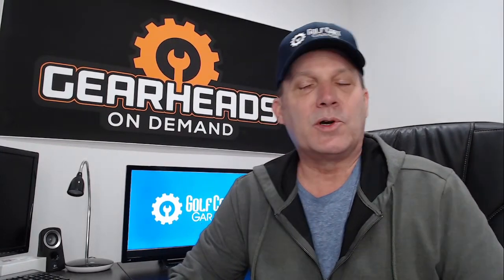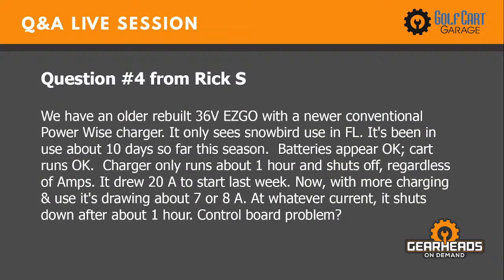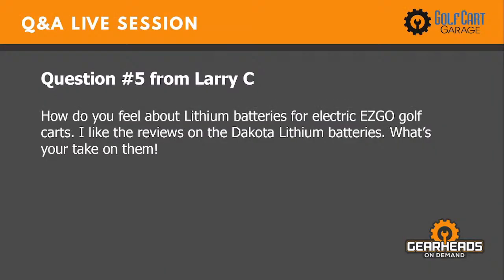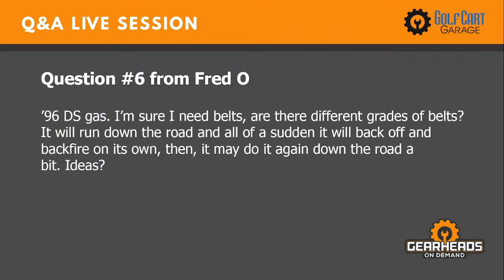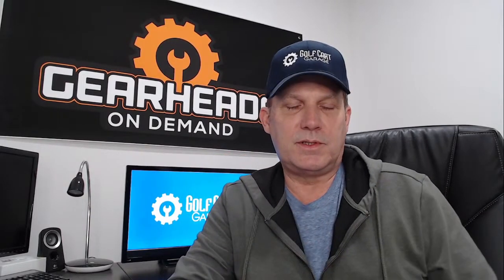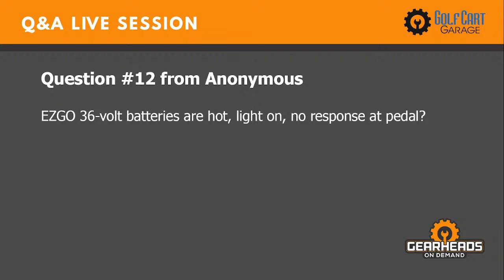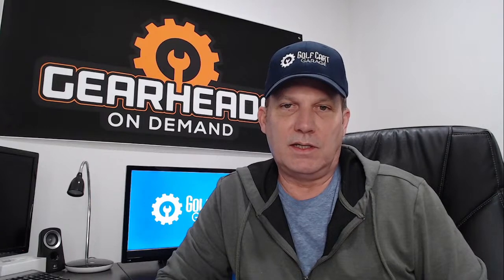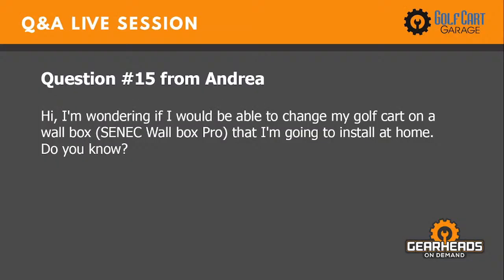Tips & Tricks for Golf Cart by Expert – LIVE Q&A | Golf Cart Garage I Episode # 19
𝐂𝐮𝐬𝐭𝐨𝐦𝐞𝐫 𝐐&𝐀 𝐓𝐢𝐦𝐞𝐬𝐭𝐚𝐦𝐩𝐬 ⏬

00:00 - 𝗜𝗻𝘁𝗿𝗼

00:34 - 𝗤:𝟬𝟭- 𝗖𝗮𝗿𝘁 𝘃𝗼𝗹𝘁𝗮𝗴𝗲 𝗿𝗲𝗱𝘂𝗰𝗲𝗿 𝗶𝘀𝘀𝘂𝗲 - I purchased a voltage reducer (Red Hawk PN: VOLT-2000) for my 2012 CC Precedent. I'm trying to find out if there's an adapter I can install on the wiring that makes it "plug and play" with the rest of the cart harness. I really don't want to destroy a new headlight or anything by wiring it wrong. It came basically with wires sticking out of the back that look like I need to splice into other wires.

02:07 - 𝗤:𝟬𝟮 - 𝗖𝗮𝗿𝘁 𝗴𝗼𝗲𝘀 𝘃𝗲𝗿𝘆 𝘀𝗹𝗼𝘄 𝗮𝗳𝘁𝗲𝗿 𝗮 𝗳𝘂𝗹𝗹 𝗰𝗵𝗮𝗿𝗴𝗲 𝗶𝘀𝘀𝘂𝗲 - My Club Car 2006 golf cart goes very slow after a full charge. It lasts for more than a whole round of golf. I have 2 new batteries and two batteries that are 2 years old. They are almost putting out 12 amps. I was reading online that it could be a speed sensor or magnet that is causing the issue and the cart defaults to 8 mph. Is this correct and should I buy both items? It seems like an easy fix.

04:20 - 𝗤:𝟬3 - 𝗛𝗼𝘄 𝘁𝗼 𝘄𝗶𝗿𝗲 𝘂𝗽 𝗮𝗻 𝗲𝘅𝘁𝗿𝗮 𝗯𝗿𝗮𝗸𝗲 𝗹𝗶𝗴𝗵𝘁 - I have a 2020 Yamaha gas cart with a standard street-ready light kit. How do I wire up an extra brake light installed on the back of the roof? Can’t find anything that shows.

05:36 - 𝗤:04 - 𝗖𝗮𝗿𝘁 𝘀𝗵𝘂𝘁 𝗱𝗼𝘄𝗻 𝗮𝗳𝘁𝗲𝗿 𝟭-𝗵𝗼𝘂𝗿 𝗶𝘀𝘀𝘂𝗲 - We have an older rebuilt 36V EZGO with a newer conventional Power Wise charger. It only sees snowbird use in FL. It's been in use for about 10 days so far this season. Batteries appear OK, cart runs OK. Charger only runs about 1 hour and shuts off, regardless of Amps. It drew 20 A to start last week. Now, with more charging & use it's drawing about 7 or 8 A. At whatever current, it shuts down after about 1 hour. Control board problem?

11:00 - 𝗤:𝟬5 - 𝗖𝗮𝗿𝘁 𝗟𝗶𝘁𝗵𝗶𝘂𝗺 𝗯𝗮𝘁𝘁𝗲𝗿𝗶𝗲𝘀 𝗶𝘀𝘀𝘂𝗲 - How do you feel about Lithium batteries for electric EZGO golf carts. I like the reviews on the Dakota Lithium batteries.

13:43 - 𝗤:𝟬6 - 𝗖𝗮𝗿𝘁 𝗯𝗲𝗹𝘁𝘀 𝗶𝘀𝘀𝘂𝗲 - 96 DS gas. I’m sure I need belts, are there different grades of belts? It will run down the road and all of a sudden it will back off and backfire on its own, then, it may do it again down the road a bit. Ideas?

15:53 - 𝗤:𝟬7 - 𝗖𝗮𝗿𝘁 𝟮 𝗰𝘆𝗰𝗹𝗲 𝗲𝗻𝗴𝗶𝗻𝗲 𝗿𝘂𝗻𝘀 𝗿𝗼𝘂𝗴𝗵 𝗶𝘀𝘀𝘂𝗲 - Yamaha 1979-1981 G1A Gas. 2 cycle engine runs rough or not at all unless it is running at or near full throttle. What do I need to do? At full throttle, it runs nice.

17:28 - 𝗤:𝟬8 - 𝗖𝗮𝗻 𝗜 𝘂𝘀𝗲 𝗮 𝟮𝟬-𝗮𝗺𝗽 𝗶𝗻𝘀𝘁𝗲𝗮𝗱 𝗼𝗳 𝟭𝟱-𝗮𝗺𝗽 - My 2014 Club Car is plugged into the 15-amp regular garage plug. We have been asked if we can use a 20-amp plug? Can we?

18:13 - 𝗤:𝟬9 - 𝗖𝗮𝗿𝘁 𝗻𝗼𝗶𝘀𝘆 𝗰𝗵𝗮𝗿𝗴𝗲𝗿 𝗶𝘀𝘀𝘂𝗲 - I'm looking at a used Western golf cart that uses 7 batteries but has a very noisy charger. Is this silent? If I changed carts (went to 48v) could it be changed to output 48v?

20:22 - 𝗤:10 - 𝗖𝗮𝗿𝘁 𝗶𝗻𝗰𝗿𝗲𝗮𝘀𝗲 𝘀𝗽𝗲𝗲𝗱 𝗶𝘀𝘀𝘂𝗲 - Like many, I want to increase the speed of my 2016 Precedent Club Car. I use it for street use only not on the course. It tops out at about 15mph now and slows down on minor grades. What do you recommend, larger wheels, motor, all the above?

21:28 - 𝗤:11 - 𝗖𝗮𝗿𝘁 𝘀𝗵𝘂𝗱𝗱𝗲𝗿𝘀 𝗮𝗻𝗱 𝘄𝗼𝗻❜𝘁 𝗺𝗼𝘃𝗲 𝗶𝘀𝘀𝘂𝗲 - I have a 2003 Club Car DS 48-volt cart that just shudders and won't move when I push the accelerator. I have replaced the MCOR replaced the main solenoid, checked all wire connections and the battery. Still does the 'shuddering' and will not move. Does this sound like a bad controller?

23:57 - 𝗤:12 - 𝗖𝗮𝗿𝘁 𝗯𝗮𝘁𝘁𝗲𝗿𝗶𝗲𝘀 𝗵𝗼𝘁, 𝗻𝗼𝘁 𝗿𝗲𝘀𝗽𝗼𝗻𝗱𝗶𝗻𝗴 𝗮𝘁 𝗽𝗲𝗱𝗮𝗹 𝗶𝘀𝘀𝘂𝗲 - EZGO 36-volt batteries are hot, light on, no response at pedal?

25:08 - 𝗤:13 - 𝗖𝗮𝗿𝘁 𝗿𝗲𝘃𝗲𝗿𝘀𝗲 𝗵𝗼𝗿𝗻 𝗶𝘀𝘀𝘂𝗲 - I just purchased a new ICON golf cart and need help disconnecting the reverse horn. It is the loudest thing I have heard. Or, direct me where to go research this.

26:19 - 𝗤:14 - 𝗖𝗮𝗿𝘁 𝗵𝗶𝗴𝗵 𝗽𝗶𝘁𝗰𝗵 𝘄𝗶𝗻𝗻𝗶𝗻𝗴 𝗻𝗼𝗶𝘀𝗲 𝗶𝘀𝘀𝘂𝗲 - What is the high pitch winning noise I hear when I drive my cart?

28:09 - 𝗤:15 - 𝗖𝗮𝗿𝘁 𝗰𝗵𝗮𝗿𝗴𝗲𝗿 𝗶𝘀𝘀𝘂𝗲 - Hi, I'm wondering if I would be able to charge my golf cart on a wall box (SENEC Wall box Pro) that I'm going to install at home. Do you know?

29:10 - 𝗤:16 - 𝗛𝗼𝘄 𝘁𝗼 𝘄𝗶𝗿𝗲 𝗮 𝗙/𝗥 𝘀𝘄𝗶𝘁𝗰𝗵 - How do I wire a f/r switch?

30:55 - 𝗤:17 - 𝗖𝗮𝗿𝘁 𝗱𝗼𝗲𝘀𝗻’𝘁 𝗰𝗿𝗮𝗻𝗸 𝗶𝘀𝘀𝘂𝗲 - Hi there! I have a 2014 EZGO gas golf cart issue, new battery, a new fuel pump, new air filter. When I press the pedal down one time it turns over but doesn’t crank, let it up and press down again, it cranks and runs fine occasionally, not often, it will die while driving but pick back up before it stops.

33:05 - 𝗤:18 - 𝗖𝗮𝗻 𝗮𝗻𝘆𝗼𝗻𝗲 𝗶𝗻𝘀𝘁𝗮𝗹𝗹 𝘁𝗵𝗲𝘀𝗲 𝗦𝗞𝗨 - Can anyone install these SKU: SPN-0121? Are any special tools needed or an alignment after installation?

34:33 - 𝗤:19 - 𝗚𝗼𝗹𝗳 𝗰𝗮𝗿𝘁 𝗻𝗲𝘂𝘁𝗿𝗮𝗹 𝗺𝗼𝗱𝗲 𝗶𝘀𝘀𝘂𝗲 - Is a golf cart motor going into a neutral mode going down a hill, a sign of a bad motor?

36:58 - 𝗟𝗶𝘃𝗲 𝗾𝘂𝗲𝘀𝘁𝗶𝗼𝗻𝘀

45:43 ​- 𝗢𝘂𝘁𝗿𝗼